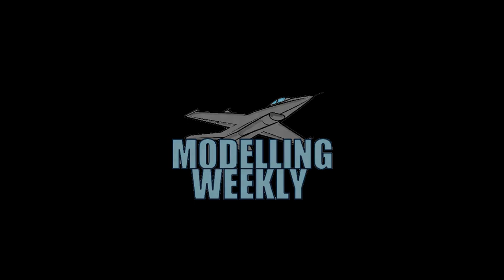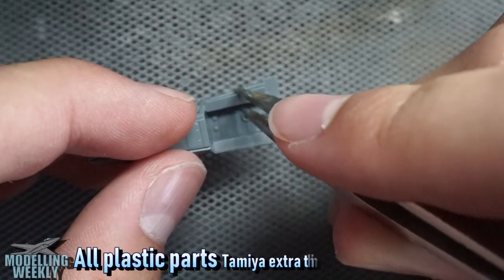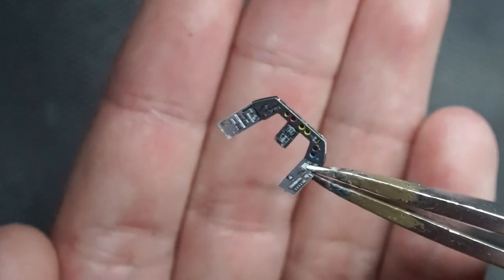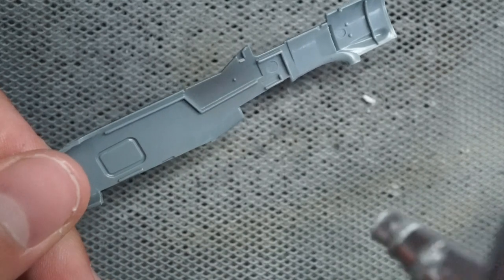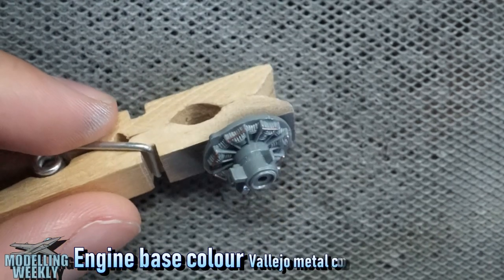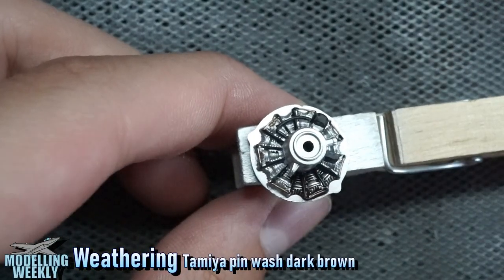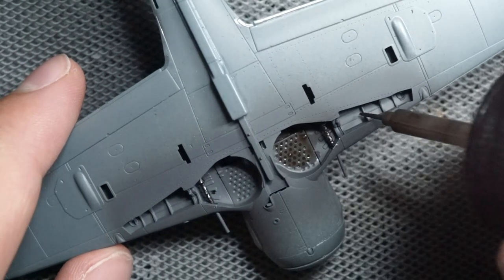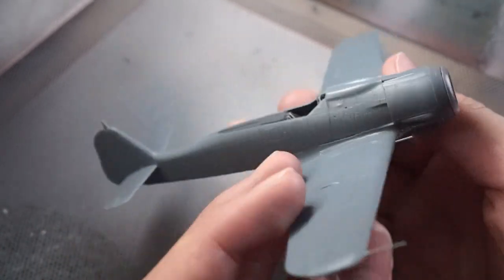EDUARD 1/72 Fw 190A-8/R2 | Part 1 - Cockpit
Hi guys, today I'll be building one of Eduard's Focke Wulf offerings in 72nd scale! It'll be my first time using photo etch, so take a look at how it went!

I’m on Instagram, here’s my link; take a look! :
Be respectful in the comment section. I do not wish foul language to be used as it makes it a bad place to be. Aggressive language towards my video in a comment will result in the comment being removed! As said before, constructive criticism is highly welcomed!!